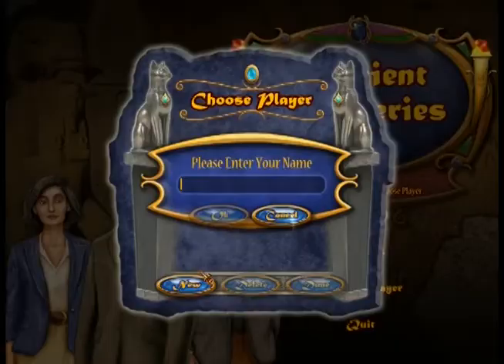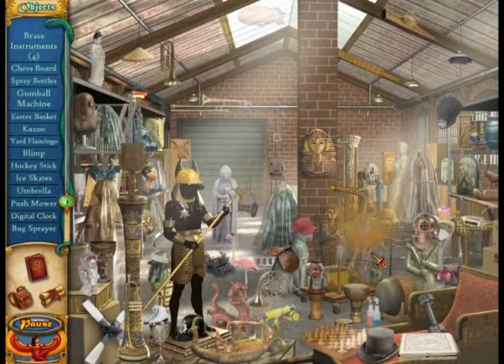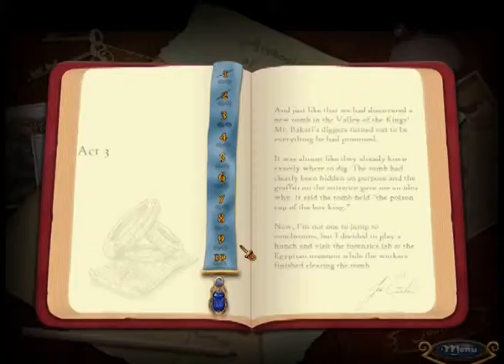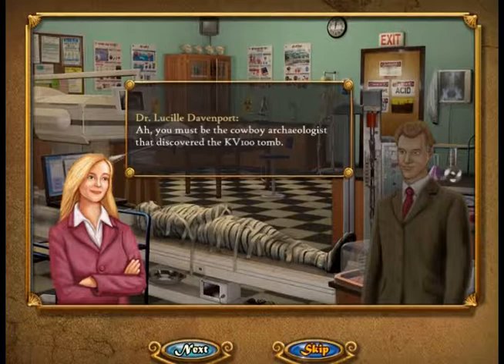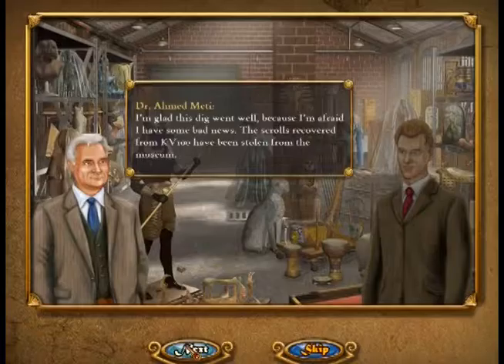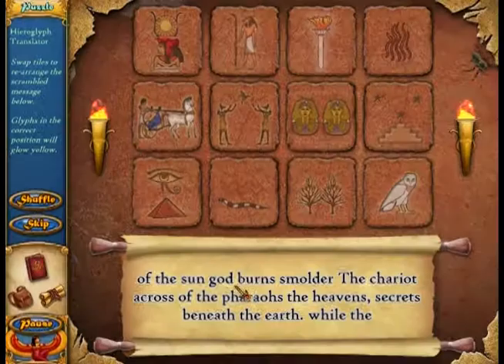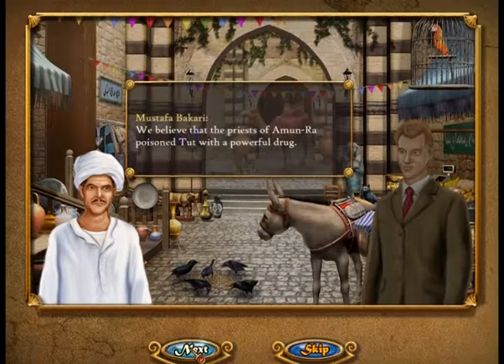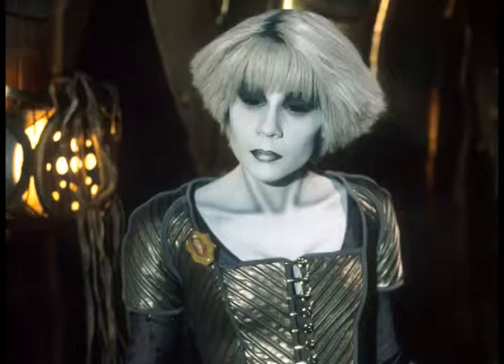Lost Secrets: Ancient Mysteries The Pyramids - Irving's Review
Irving moves on to the next game in the Lost Secrets series, the Pie Rammids (the game uses Egyptian spelling). What's the story, how does it compare to the others, and what is a pie rammid?